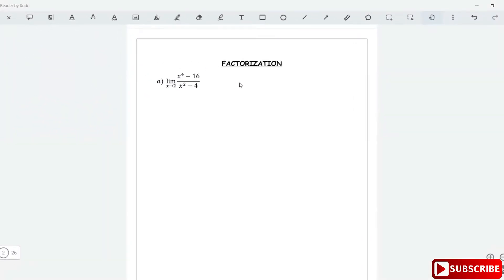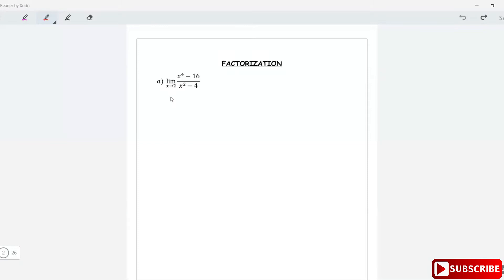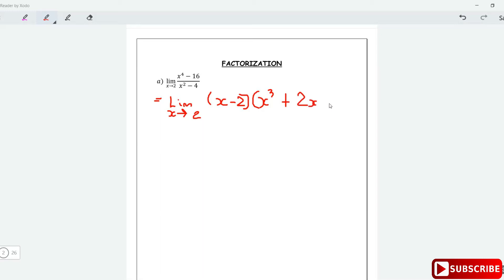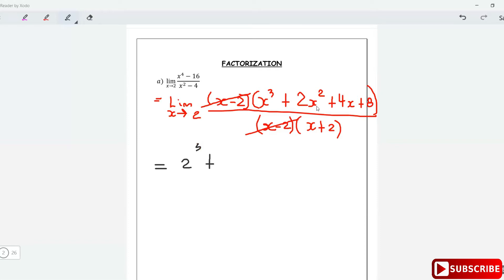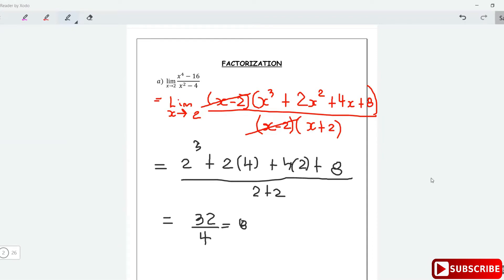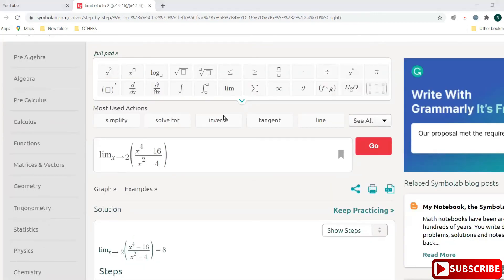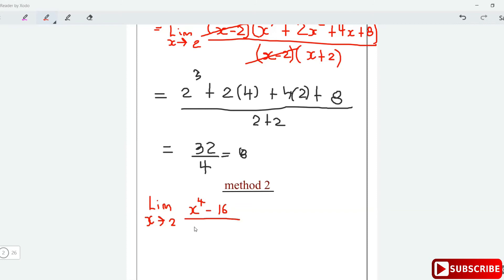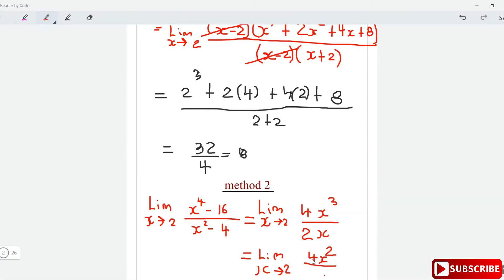EVALUATING LIMITS|FACTORIZATION METHOD